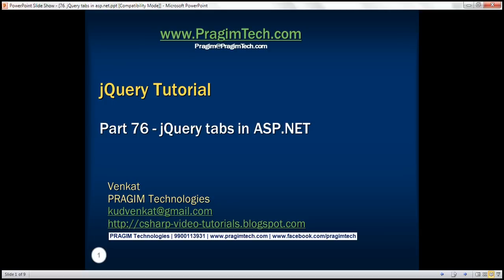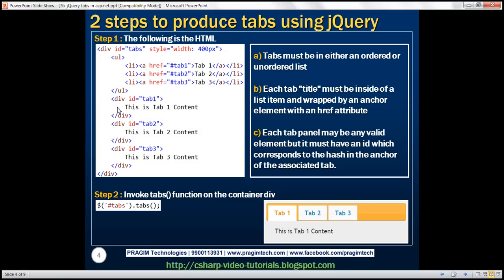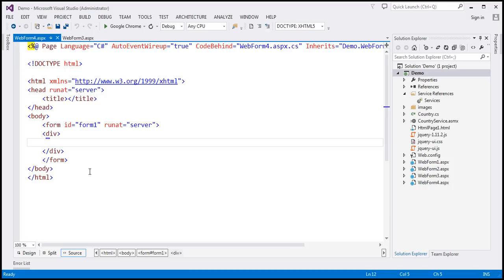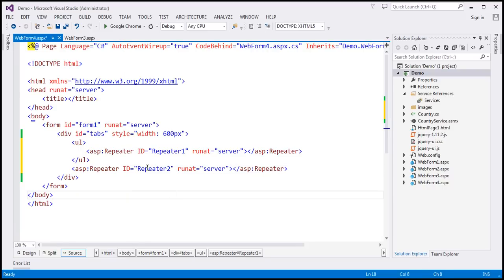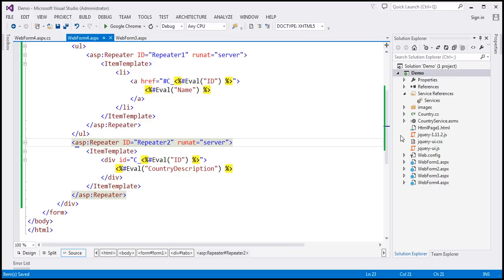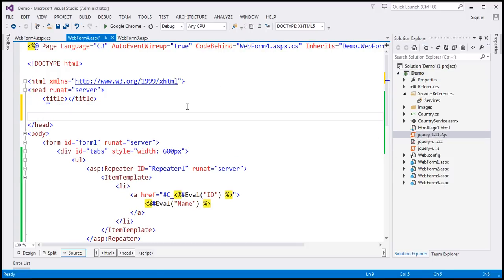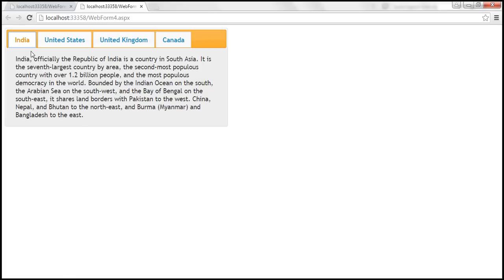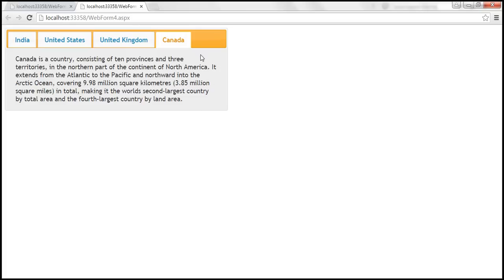jQuery tabs in asp net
In this video we will discuss how to use jQuery tabs in an ASP.NET web forms application.

jQuery tabs widget is a single content area with multiple panels, each associated with a header in a list. This is similar to Accordion widget, which we discussed in Part 74 and 75.

a) Tabs must be in either an ordered or unordered list
b) Each tab "title" must be inside of a list item and wrapped by an anchor element with an href attribute
c) Each tab panel may be any valid element but it must have an id which corresponds to the hash in the anchor of the associated tab.

Steps to retrieve data from a database table and present it using jQuery accordian in an asp.net webforms application. We will use the country webservice that we worked with in the previous video session.

We want to retrieve data from the following database table tblEmployee and display it using jQuery tabs widget in an asp.net web forms application

Add a WebForm to the project. Copy and paste the following code. Notice that we are using 2 repeater controls to produce the HTML that the jQuery tabs widget expects.

&lt;%@ Page Language="C#" AutoEventWireup="true"
    CodeBehind="WebForm1.aspx.cs" Inherits="Demo.WebForm1" %&gt;

&lt;head runat="server"&gt;
    &lt;title&gt;&lt;/title&gt;
    &lt;script src="jquery-1.11.2.js"&gt;&lt;/script&gt;
    &lt;script src="jquery-ui.js"&gt;&lt;/script&gt;
    &lt;link href="jquery-ui.css" rel="stylesheet" /&gt;
    &lt;script type="text/javascript"&gt;
        $(document).ready(function () {
$('tabs').tabs({
                collapsible: true,
                active: 1,
                event: 'mouseover'
    &lt;/script&gt;
&lt;/head&gt;
&lt;body&gt;
    &lt;form id="form1" runat="server"&gt;
        &lt;div id="tabs" style="width: 600px"&gt;
            &lt;ul&gt;
                &lt;asp:Repeater ID="Repeater1" runat="server"&gt;
                    &lt;ItemTemplate&gt;
                        &lt;li&gt;
&lt;a href="C_&lt;%Eval("ID")%&gt;"&gt;&lt;%Eval("Name") %&gt; &lt;/a&gt;
                        &lt;/li&gt;
                    &lt;/ItemTemplate&gt;
                &lt;/asp:Repeater&gt;
            &lt;/ul&gt;
            &lt;asp:Repeater ID="Repeater2" runat="server"&gt;
                &lt;ItemTemplate&gt;
&lt;div id="C_&lt;%Eval("ID")%&gt;"&gt;
&lt;%Eval("CountryDescription")%&gt;
                    &lt;/div&gt;
                &lt;/ItemTemplate&gt;
            &lt;/asp:Repeater&gt;
        &lt;/div&gt;
    &lt;/form&gt;
&lt;/body&gt;
&lt;/html&gt;

Copy and paste the following code in the code-behind file
using System;
namespace Demo
    public partial class WebForm1 : System.Web.UI.Page
        protected void Page_Load(object sender, EventArgs e)
            Services.CountryServiceSoapClient client = new Services.CountryServiceSoapClient();
            Services.Country[] countries = client.GetCountries();

            Repeater1.DataSource = countries;
            Repeater1.DataBind();

            Repeater2.DataSource = countries;
            Repeater2.DataBind();

jQuery Tabs Widget Options

collapsible - By default, atleast one panel need to be active. If you want to collapse all the panels, including the one that is active, set this option to true.
active - This option can be set to a boolean value or integer. Setting active to false will collapse all panels. This requires the collapsible option to be true. An Integer value will make the corresponding panel active. Panels use zero-based index.
event - The type of event that the tabs should react to in order to activate the tab. The default is "click". To activate on hover, use "mouseover".